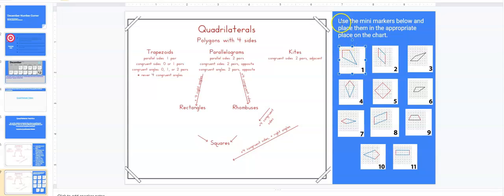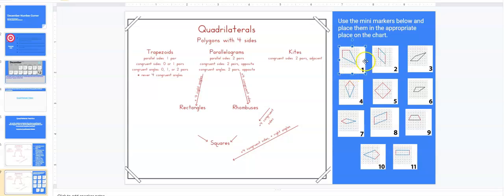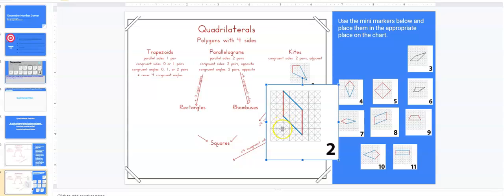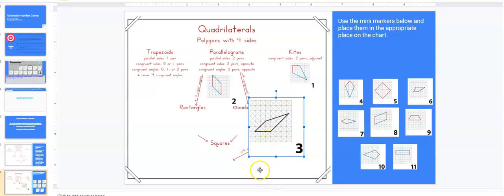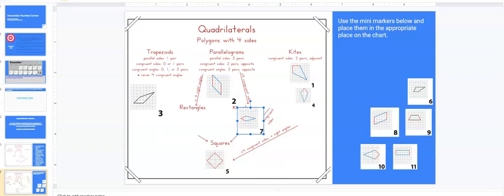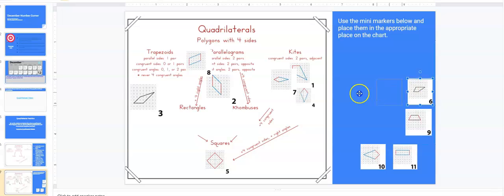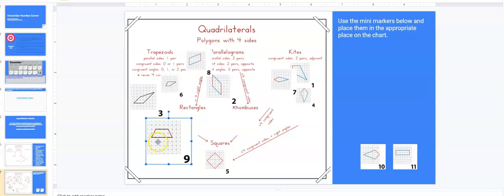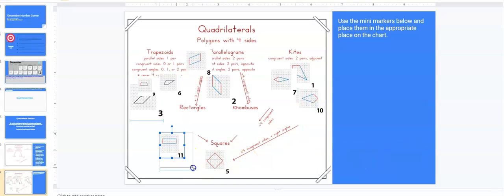Quadrilateral Sort Video